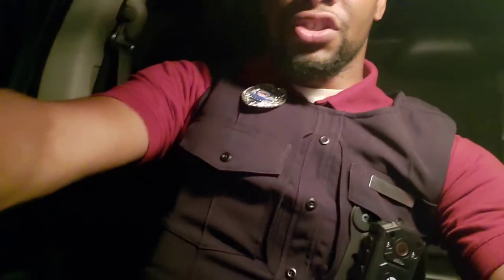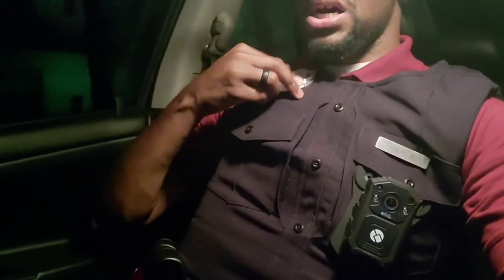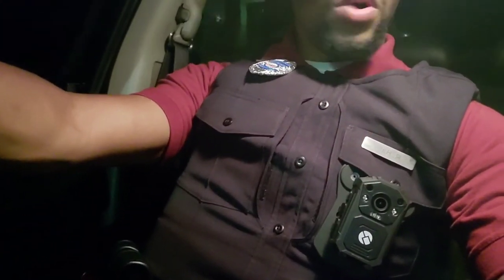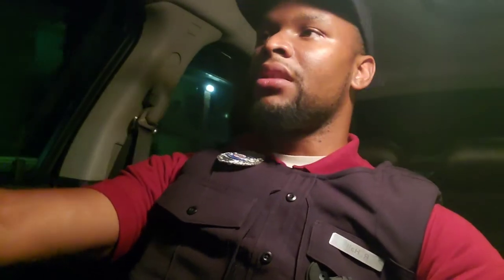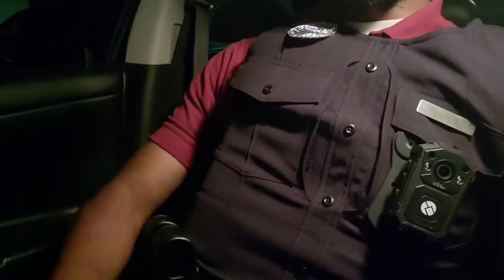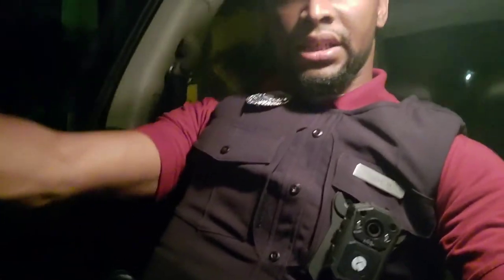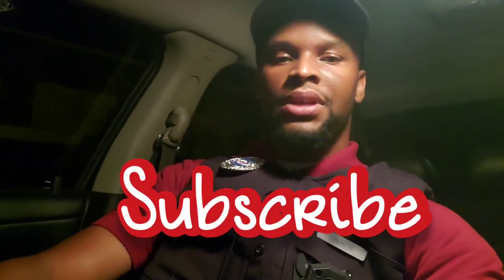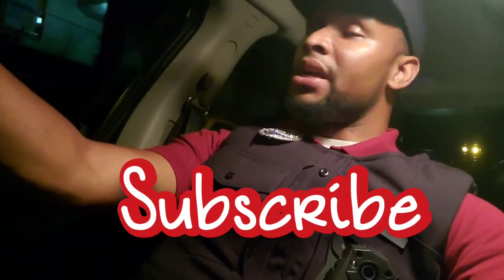Preview of me in my new duty vest